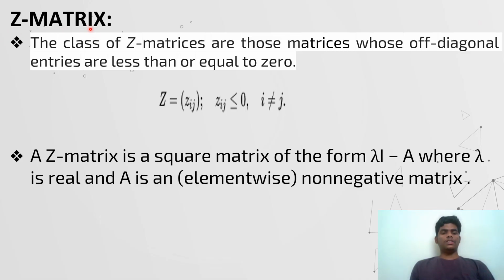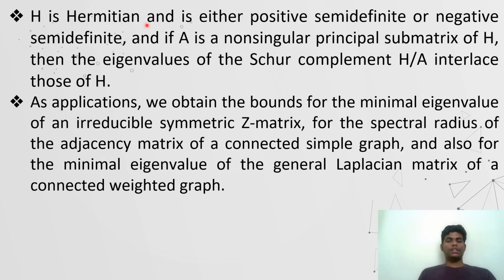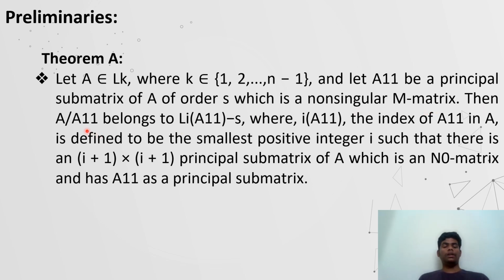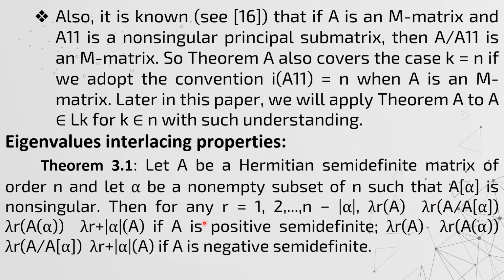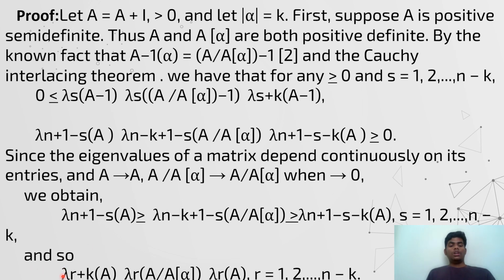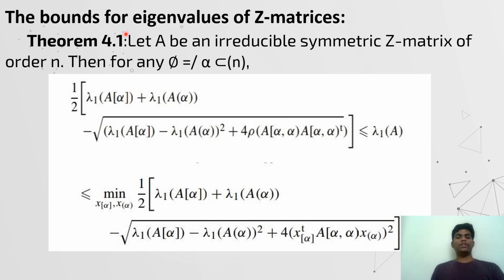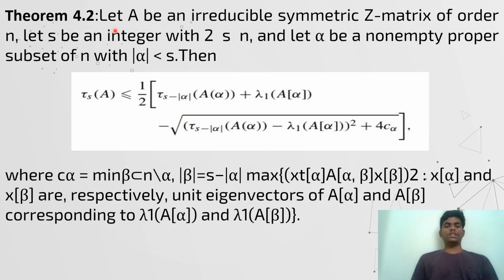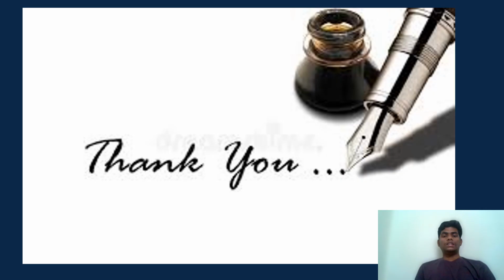tech talk presentation on schur complements of z matrix / (iare)